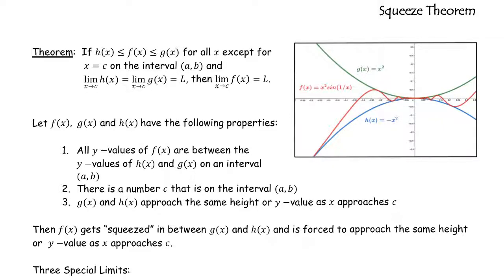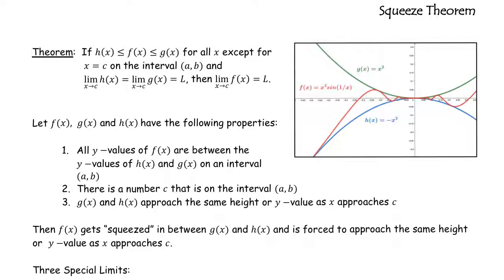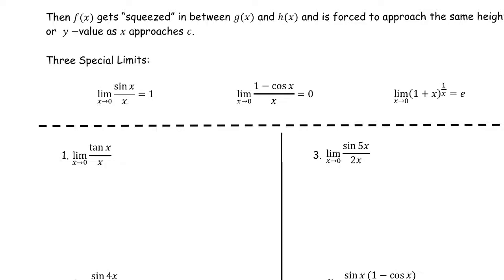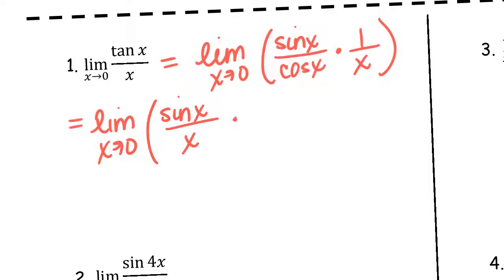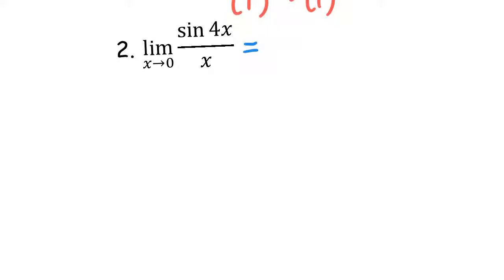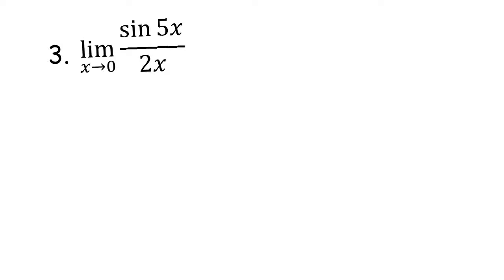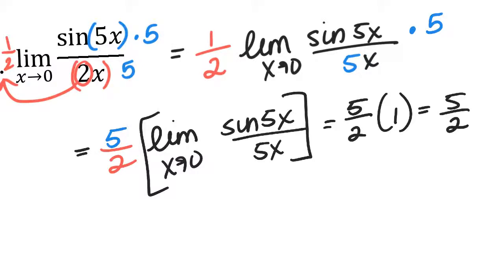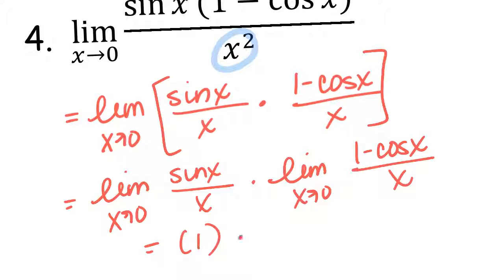Squeeze Theorem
Squeeze Theorem Video